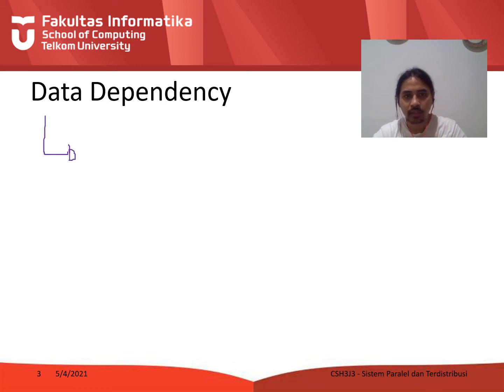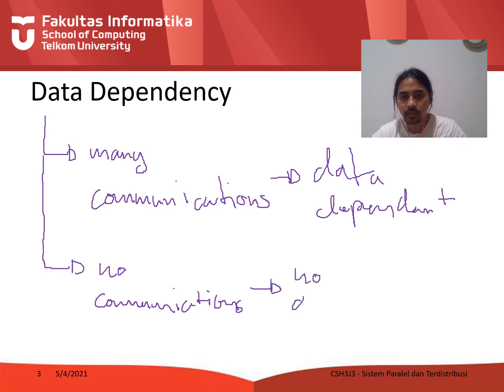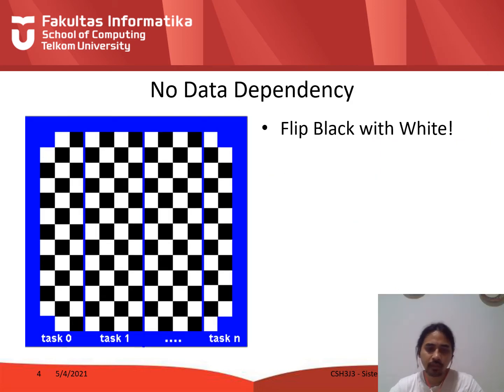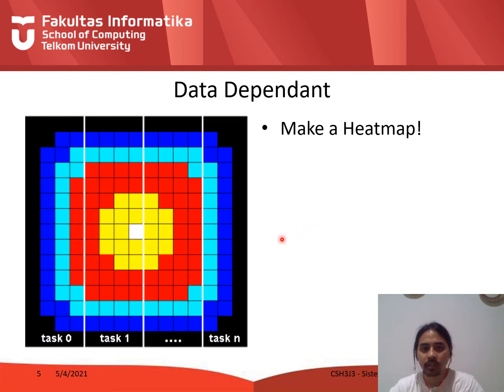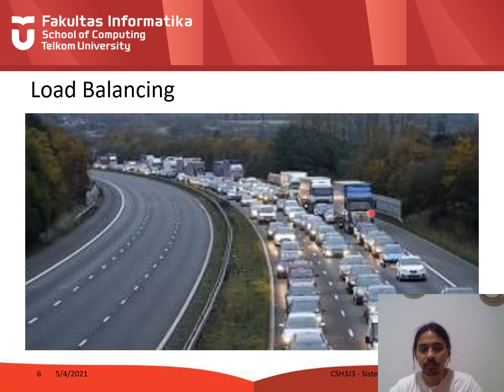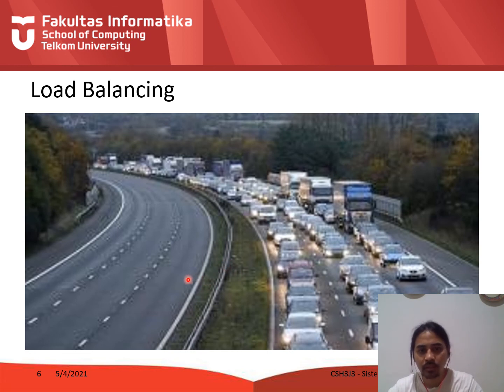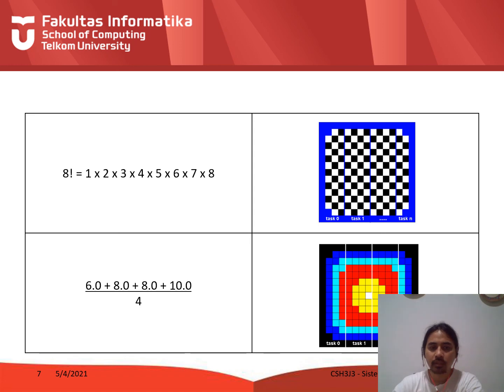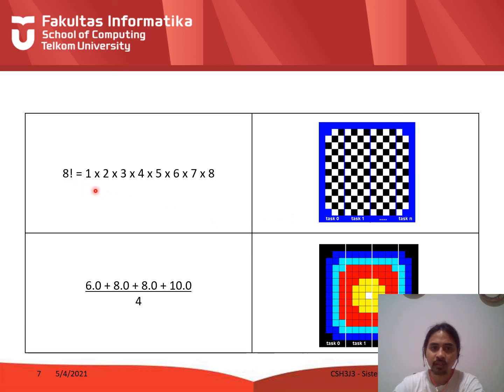SISTER Meeting 10 Video 6 Data Dependency and Load Balancing